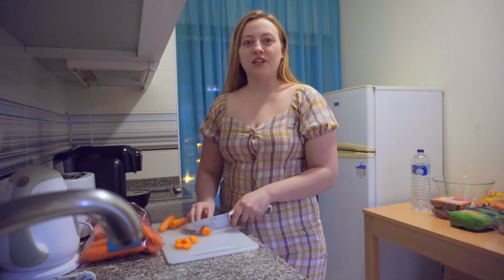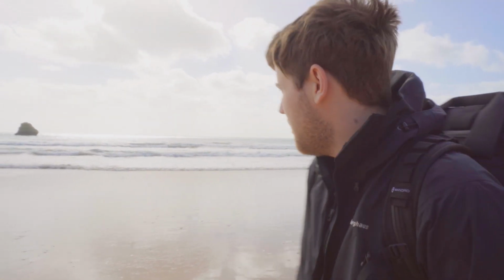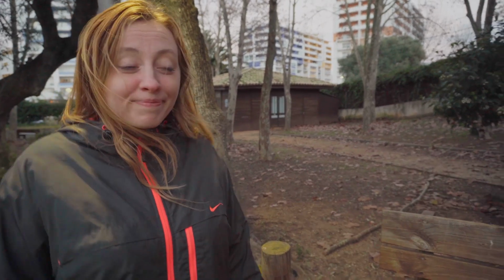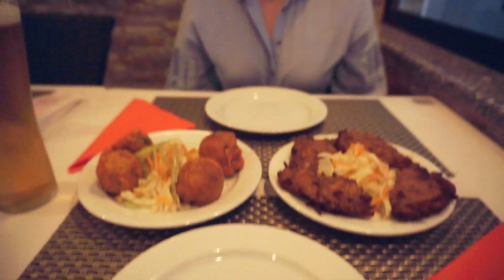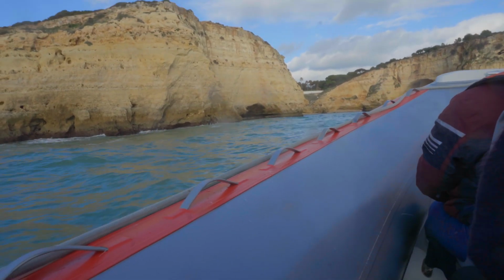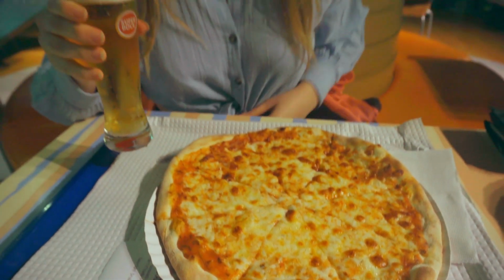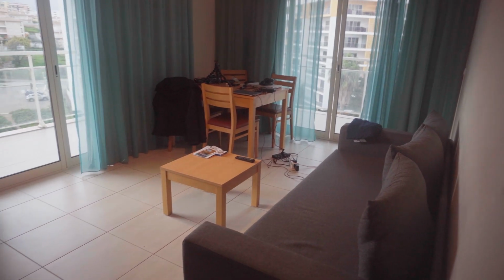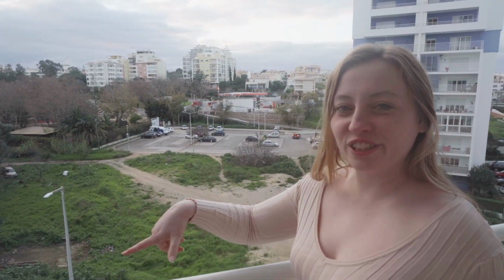How To Have The PERFECT HOLIDAY In Portimao, Portugal (Benagil Sea Caves)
This week, we took a vacation to Portimao in Portugal. We had the chance to visit the Benagil Sea Caves via speedboat as well as try a pastel de nata, enjoy a Portuguese coffee and try some bars and restaurants in the local area. We spent a lot of our time at the beaches, showcasing how stunning the natural landscape here is.

00:00 Intro
00:22 Dinner Time
01:15 Trying our first nata
01:47 Beach
02:51 Park
03:57 Indian Restaurant
04:26 Benagil Caves
06:46 Back to the beach
07:37 Apartment tour